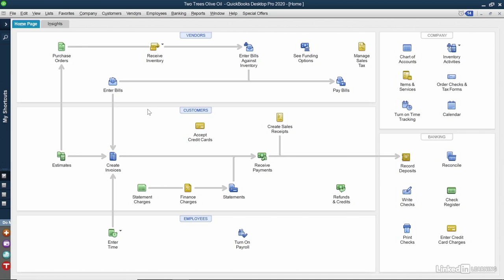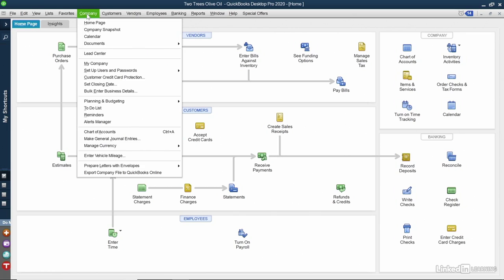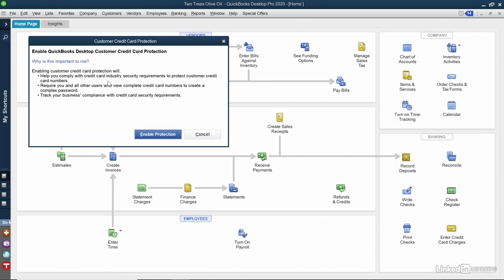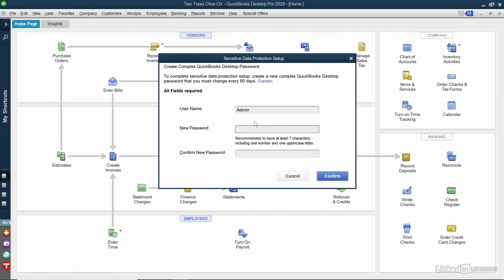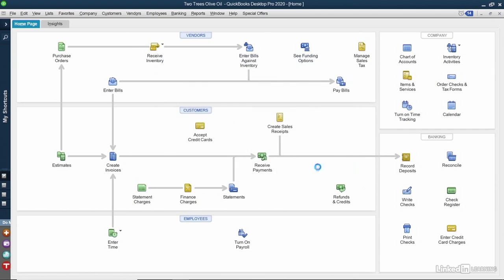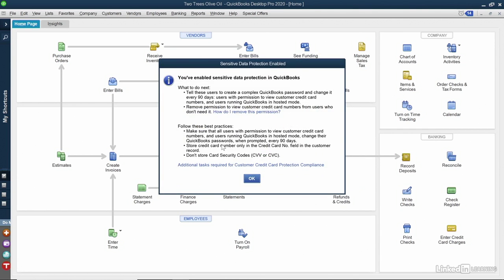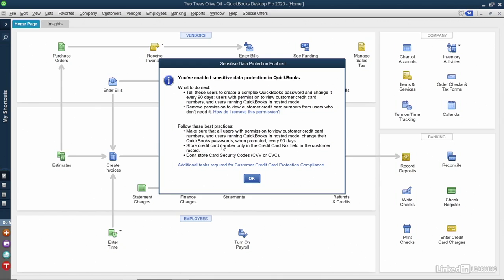61 How to Enable Credit Card Protection in QuickBook Desktop Pro 2020 | Secure Customer Payment Data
Learn how to enable credit card protection in QuickBooks Desktop Pro 2020 to help secure sensitive customer payment information and comply with strict security standards. In this tutorial, you’ll discover how QuickBooks protects stored credit card data by requiring stronger passwords, restricted access permissions, and mandatory password updates every 90 days.

This QuickBooks training video walks you through:
- Turning on Customer Credit Card Protection
- Creating stronger security passwords
- Managing access to sensitive customer payment data
- Understanding QuickBooks security requirements
- Protecting customer credit card information properly
- Reopening QuickBooks after enabling protection

If your business stores customer credit card information, this feature is essential for improving security and helping meet merchant compliance requirements.

Whether you're a beginner or experienced QuickBooks user, this step-by-step QuickBooks Desktop 2020 tutorial will help you keep customer financial data safer.